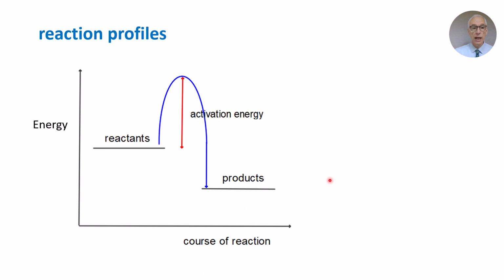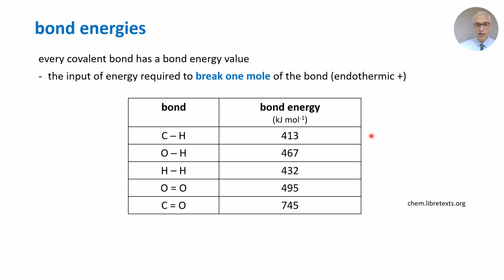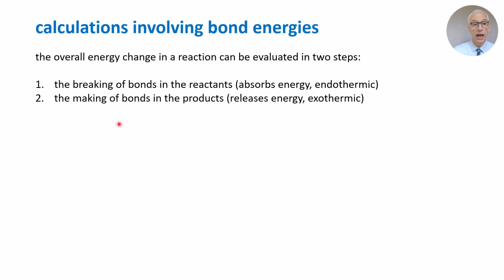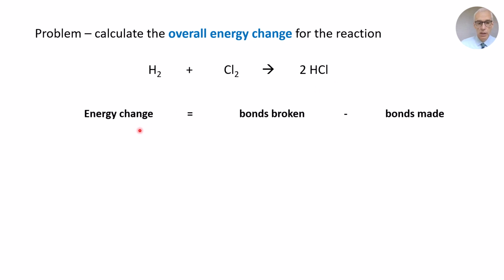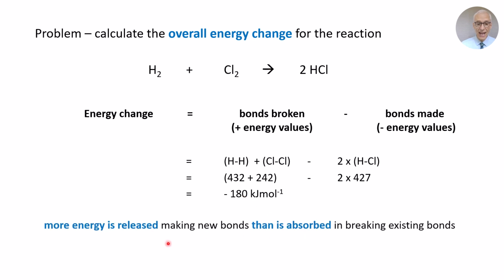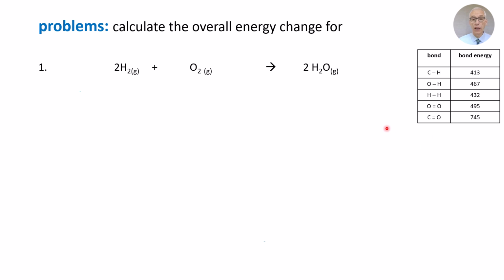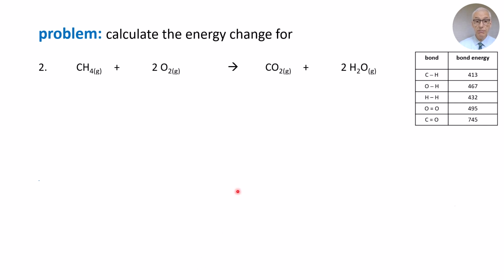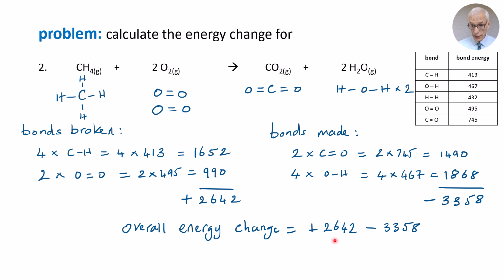Bond energy calculation | Paper 1 | AQA GCSE Chemistry 4.5.1.3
Bond energy calculation for AQA GCSE Chemistry (4.5.1.2/3) explained by an expert chemistry teacher. Classes designed for flipped learning, self-study and revision. Or for differentiated learning in the classroom.

Content:
00:28 reaction profiles
01:41 bond energies
03:09 bond energy calculations